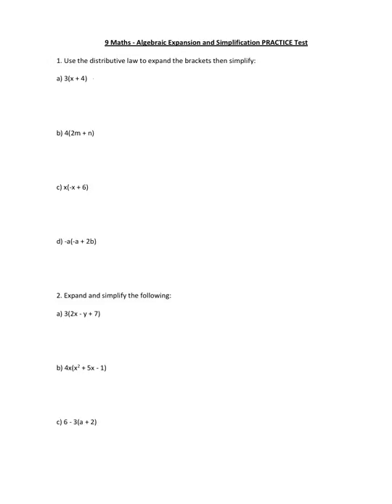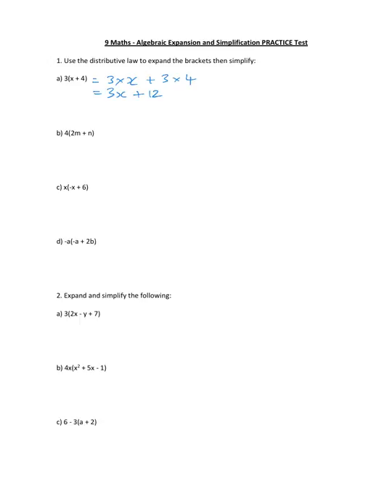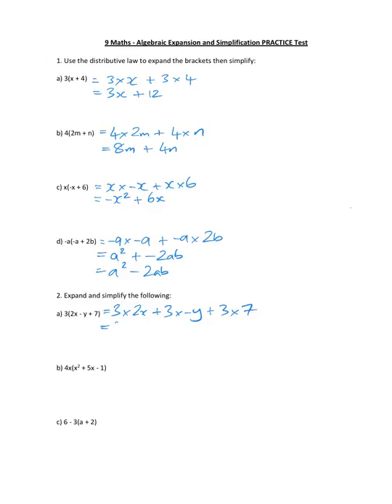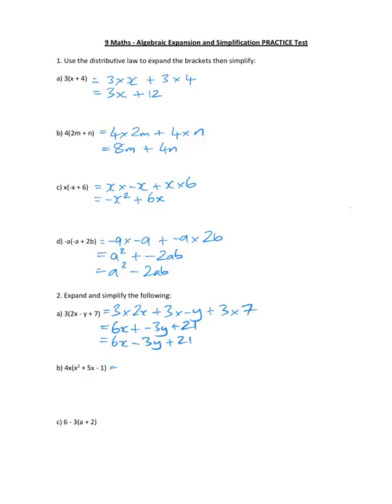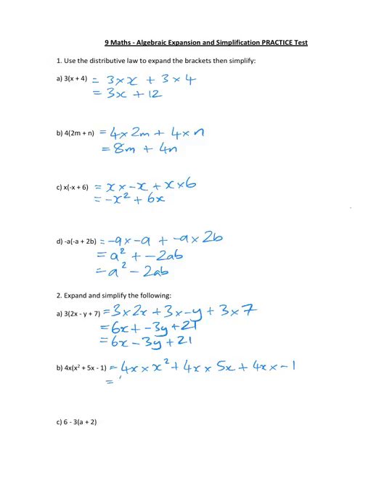9 Maths P1 PRACTICE Algebraic Expansion Test